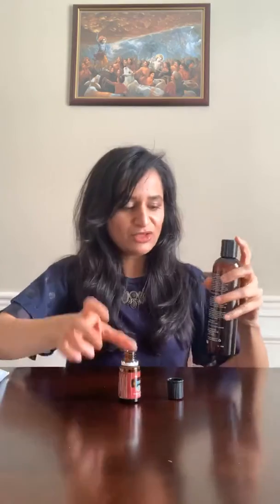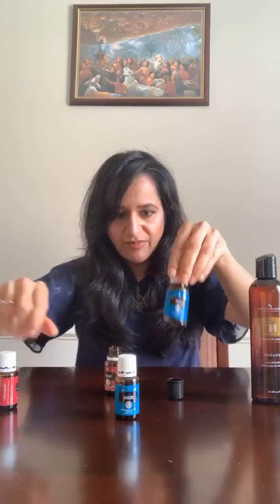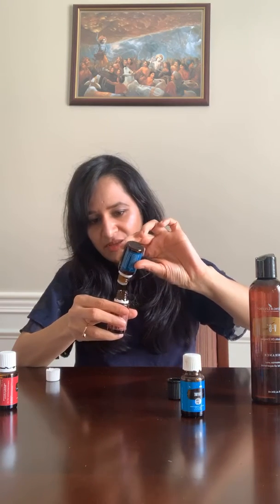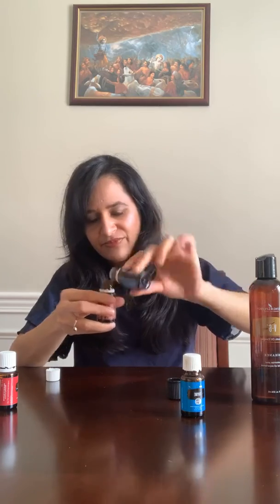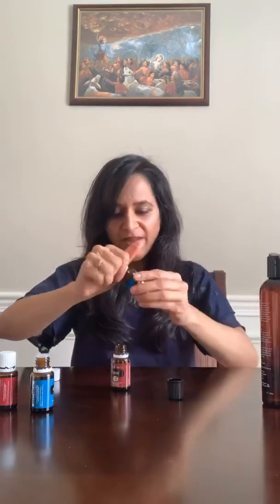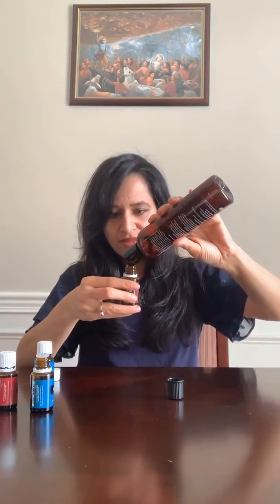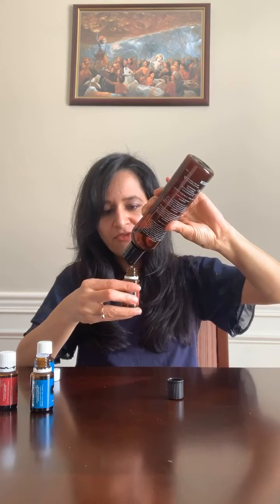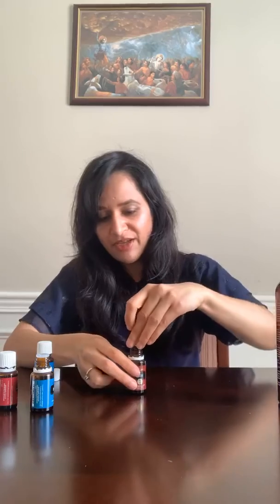How to Make Wellness Roller | Thieves | Youngliving Essential Oils | Natural Health